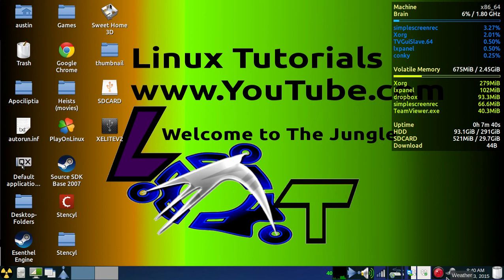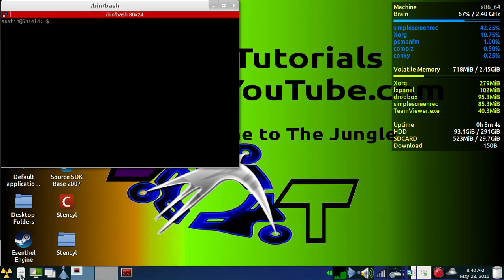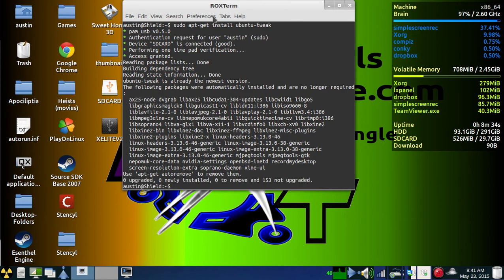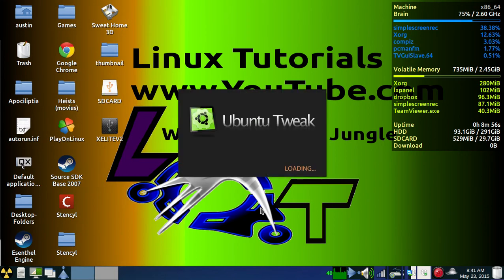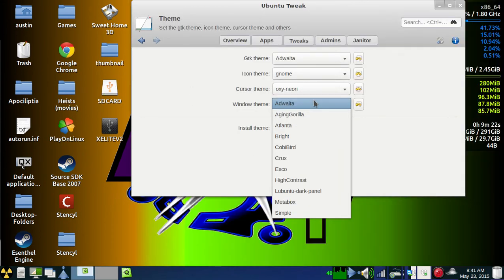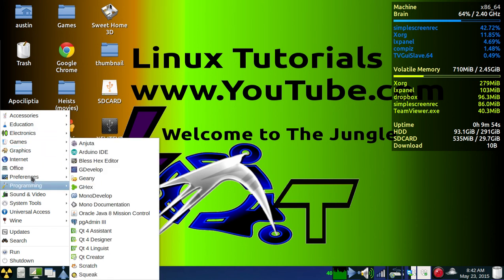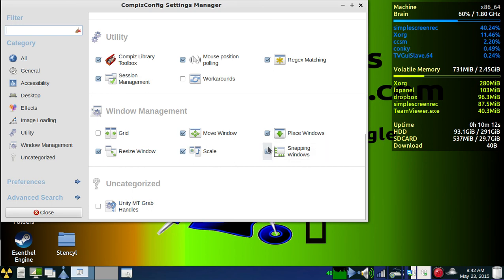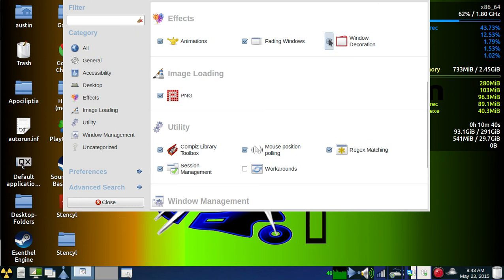How To: Change The Window Decoration In Compiz Using Ubuntu Tweak. LXLE/Ubuntu/Lubuntu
In this video I show you how to change window borders and such on Ubuntu and it's derivatives.

the only terminal command you'll need is:

sudo apt-get install ubuntu-tweak